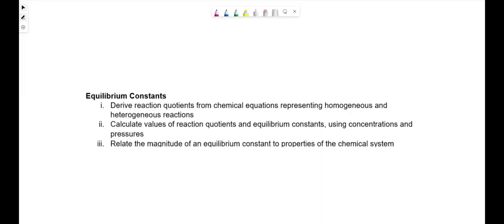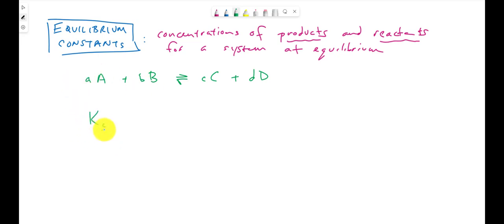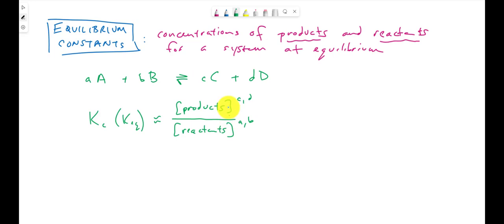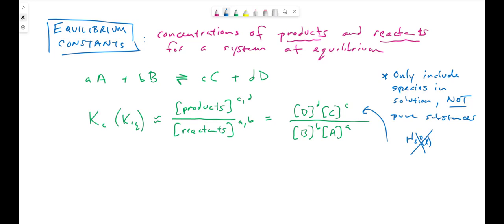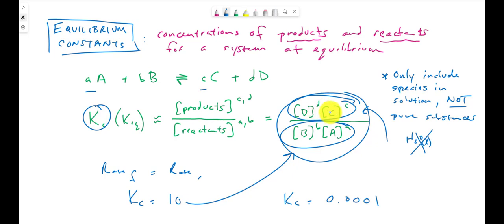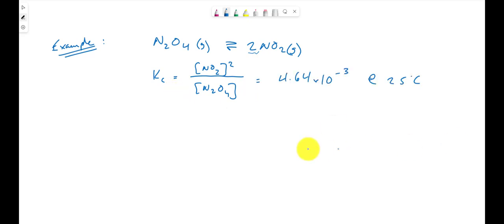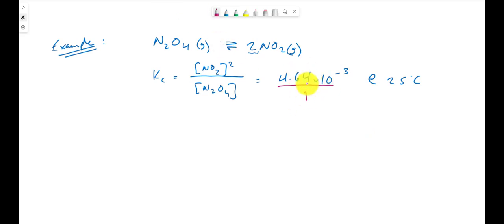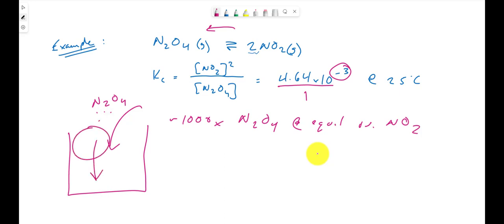13.2a Equilibrium Constants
Quick introduction to chemical equilibrium constants.